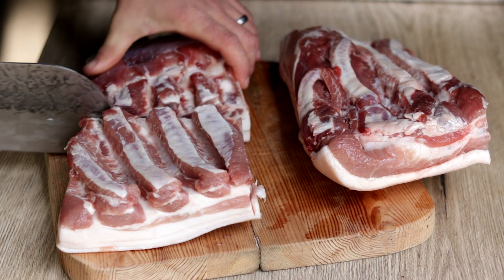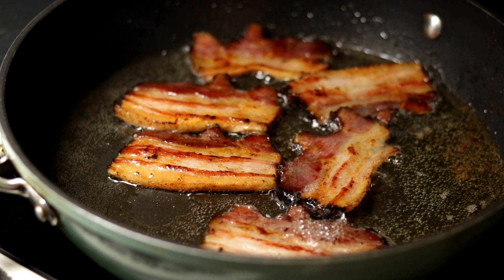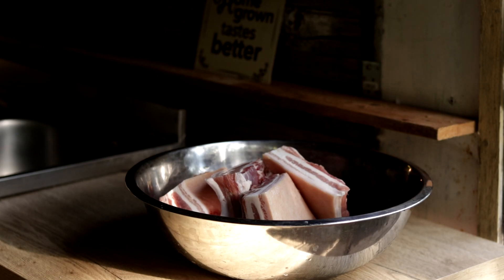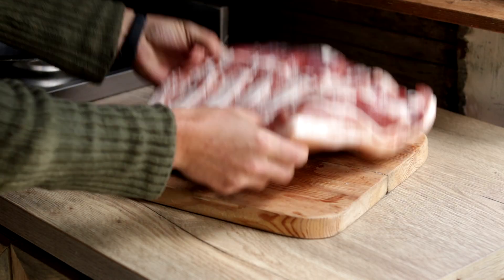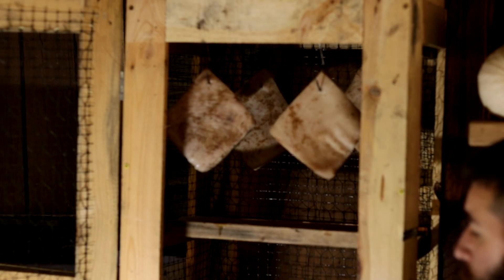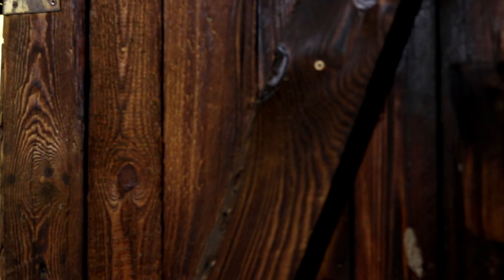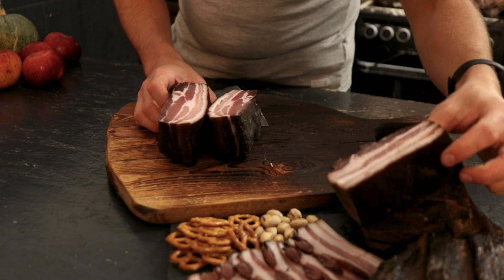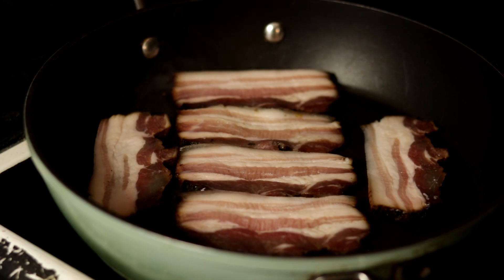One Bacon To Rule Them All | Best Overall Pork Belly Recipe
📯📬Send me something to remember you by! I have a PO address now 📩🙃
82-300 Elblag Poland

This recipe will cover a 3kg pork belly batch and give you The Most Amazing Bacon you have ever tried, I promise.

  Ingredients:
  3 Kg Pork Belly🥓

  Rub:
  95g Rock salt (3.3 Oz)
  15g Black ground pepper (3 Tsp)
  20g Garlic powder (2Tbsp)
    6g Mustard seeds (1 Tsp)
  10g Dried thyme (1 Tbsp
  10g Dried rosemary (1 Tbsp)
  10g Fennel seeds (1 Tbsp)

Tools:

Sharp knife
Large bowl
Meat hooks OR Butcher's twine
Ziploc bags OR
VacPack machine and bags

AND

A Desire for Exquisite Bacon🥓

Enjoy and share with me in the comments your results and your experience with the finished product.
I would love to know how you use🥓🥓 bacon🥓🥓 in your daily life.

Some of the mentors I look up to and learn from:

Mark Shepard
Joel Salatin
Gabe Brown
Zach Bush

00:00 Introduction
00:49 Prep
02:33 Smoking
03:09 Curing & Aging
03:45 Tasting & Uses
04:47 Outro

The Best Bacon For The Holidays
How To Make Christmas Bacon
Steal my recipe